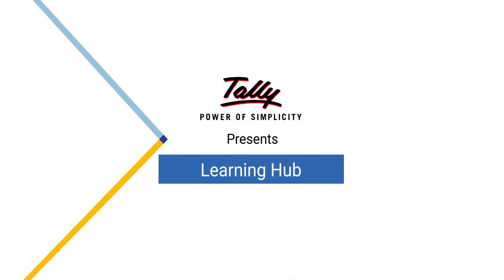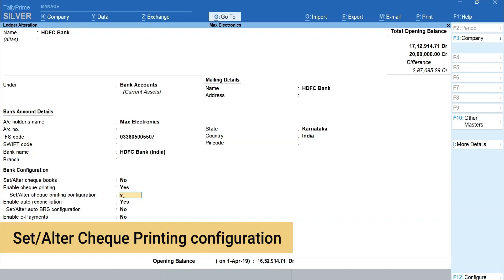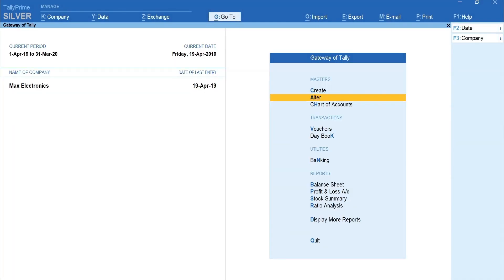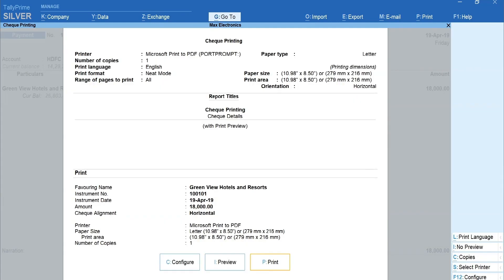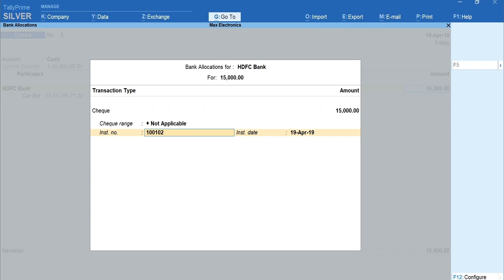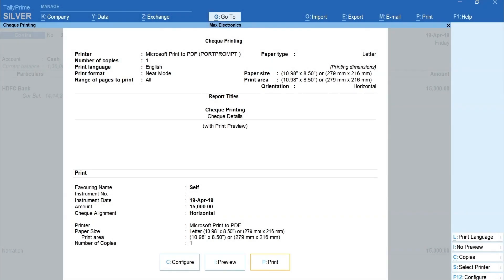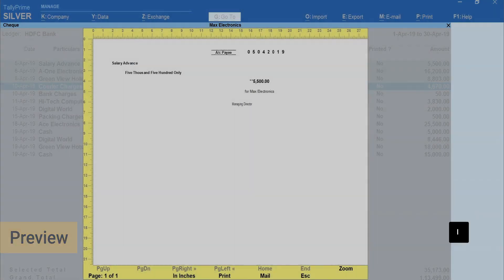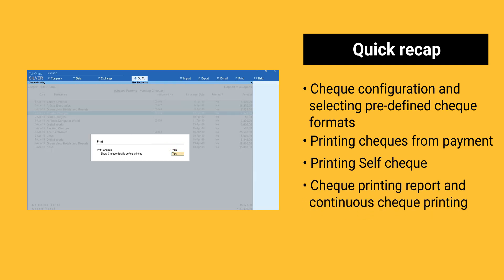How to Configure and Print Cheques in TallyPrime | Tally Learning Hub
This video covers:

0:23 – How to configure cheques printing from gateway of TallyPrime
1:30 – How to make cheque payment and print the cheque details in TallyPrime
2:34 – How to print self cheque in TallyPrime
3:40 – How to view cheque printing report in TallyPrime